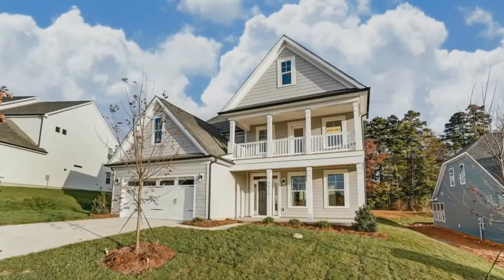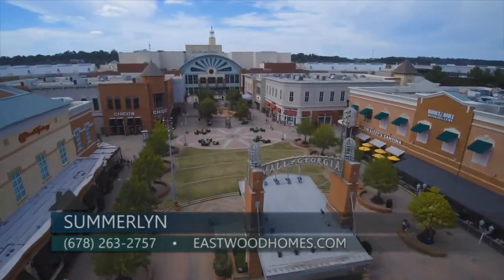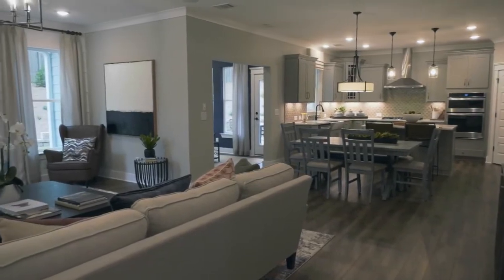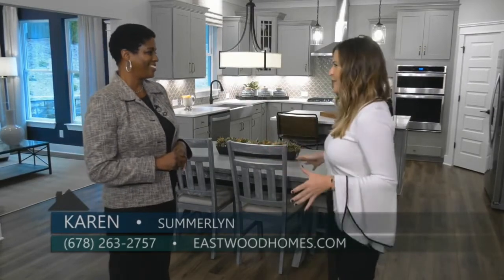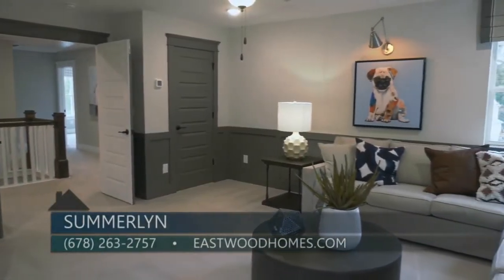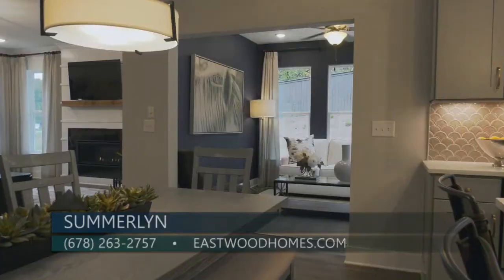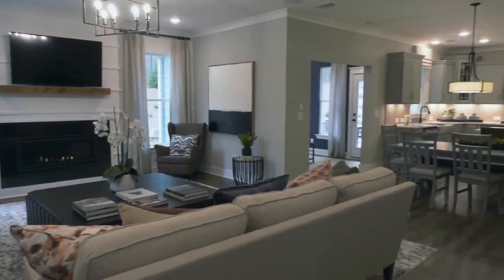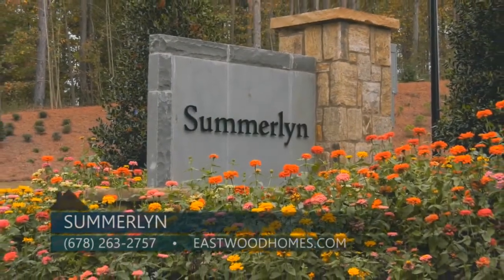Eastwood Homes featured on Atlanta's Best New Homes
Our New Home Specialist Karen talks with host Greer from Atlanta's Best New Homes Show about our brand new Summerlyn community in Buford! Check it out!